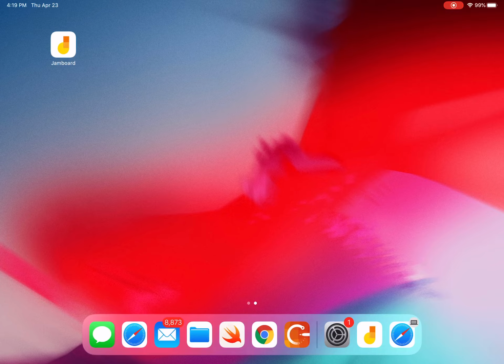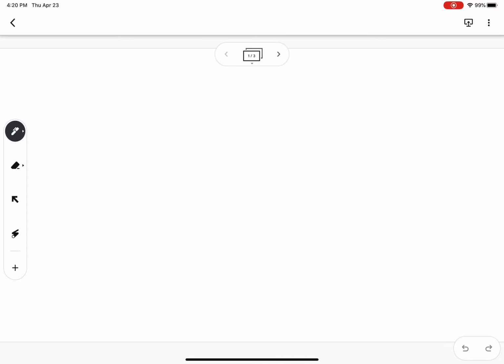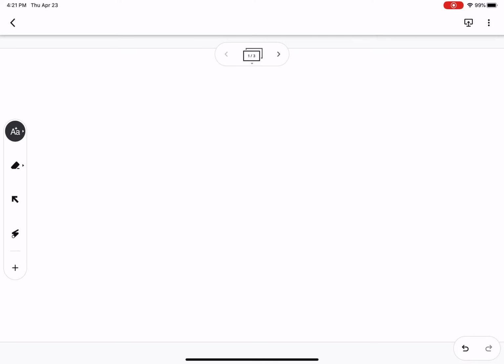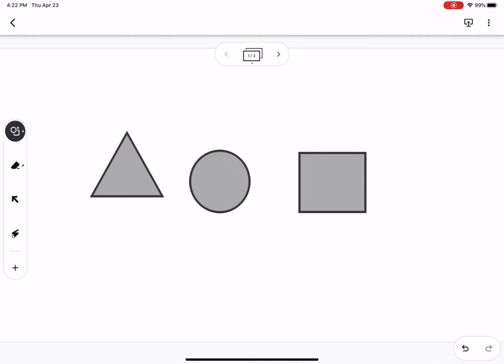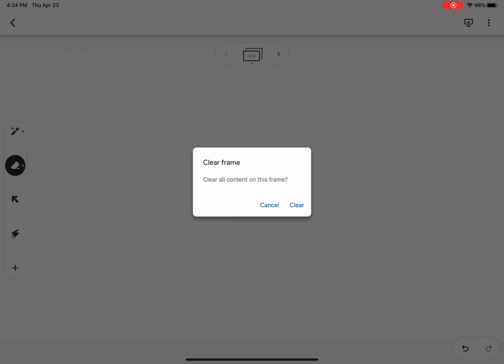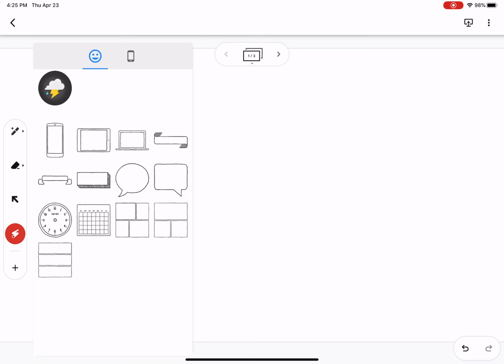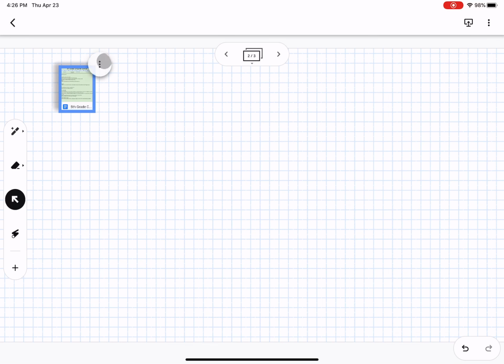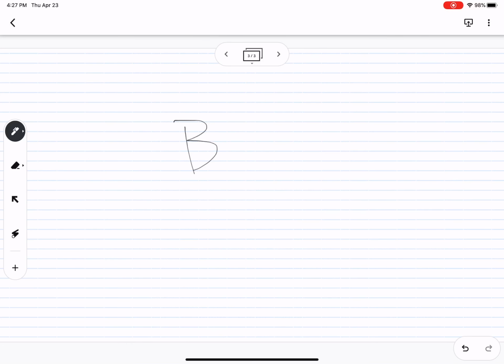Google Jamboard (tablet/smartphone version) in Education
In this video, guest presenter Brad Ashley will show you how to use Jamboard (the app version) in Education. Follow him on Twitter: @MrAshleyBXV